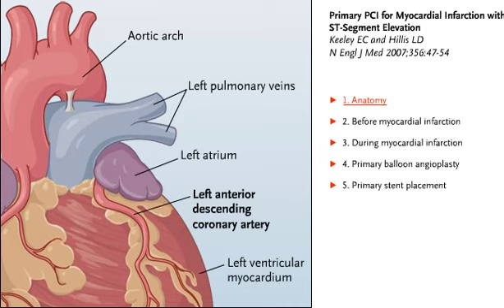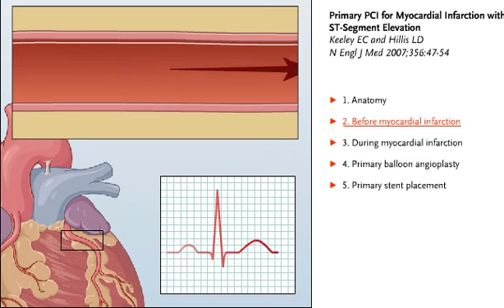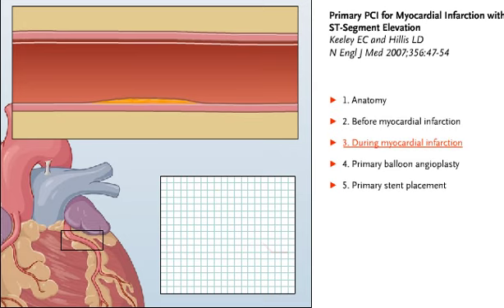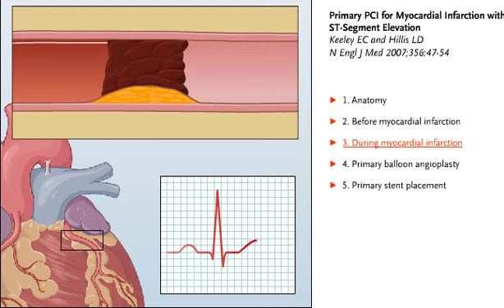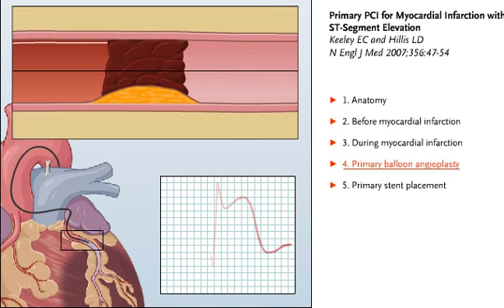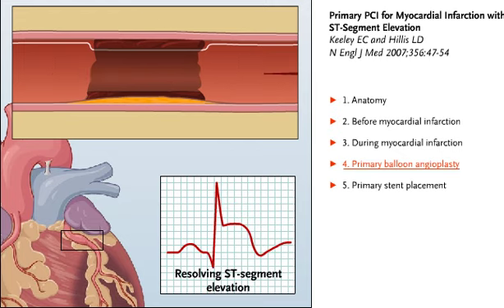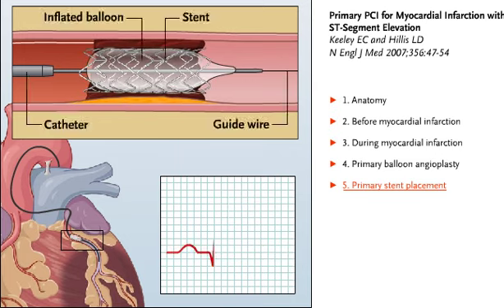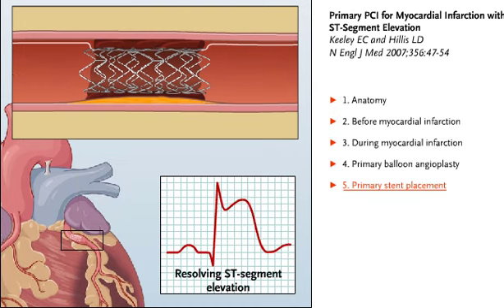PCI EN INFARTO AGUDO DE MIOCARDIO CON ELEVACION ST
VIDEO PCI EN INFARTO AGUDO DE MIOCARDIO CON ELEVACION DEL ST DE NEJM